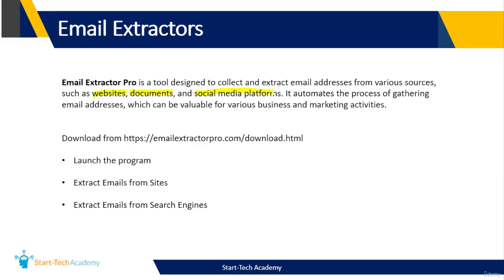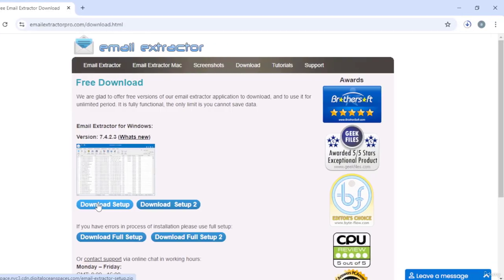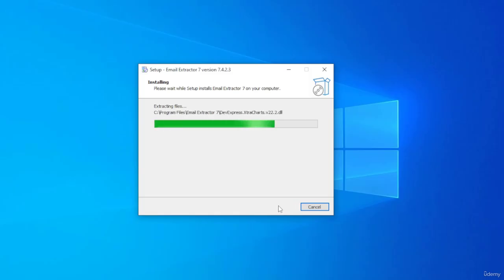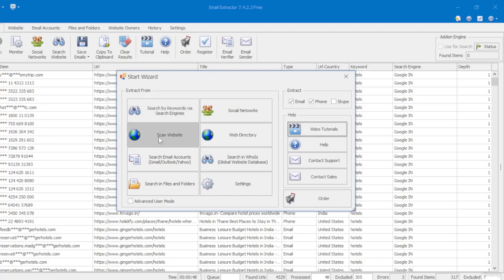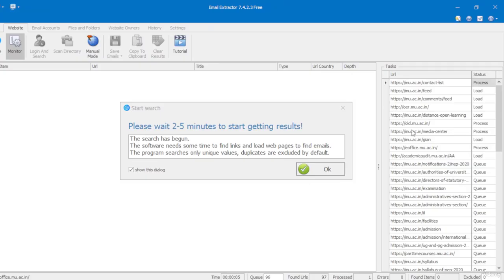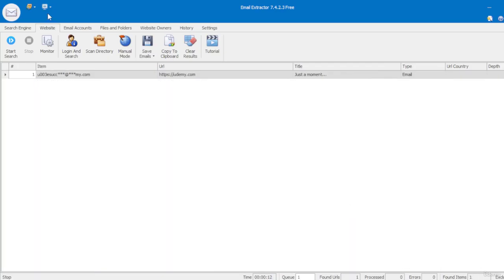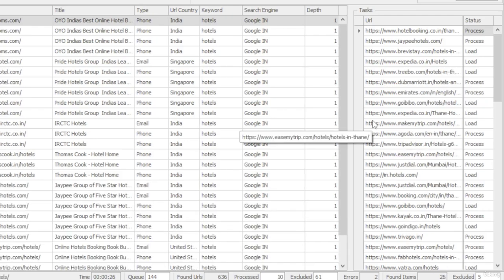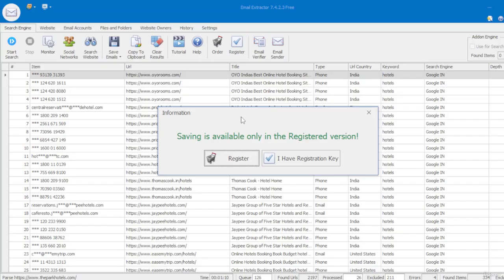How to Extract Emails from Websites & Search Engines | Email Extractor Pro Tutorial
In this step-by-step tutorial, I’ll show you how to use Email Extractor Pro to automatically collect email addresses and phone numbers from websites, documents, and search engines. Perfect for ethical hackers, digital marketers, and business developers!

🚀 What You’ll Learn:
✅ What is Email Extractor Pro & how it works
✅ How to download, install, and configure the tool
✅ Method 2: Use keyword-based search to pull emails from search engines
✅ Understanding the interface, task queue, and filtering options
✅ Free version limitations & how to export your results

⏱️ Timestamps:
0:00 - Introduction to Email Extractors
1:05 - Download & Installation Guide
3:15 - Navigating the Dashboard & Start Wizard
3:55 - Method 1: Extract Emails from a Specific Website
5:22 - Method 2: Keyword Search & Search Engine Extraction
6:58 - Monitoring Results & Task Queue Explained
7:10 - Exporting Data & Free Version Limits
7:35 - Final Tips & Ethical Usage Guidelines